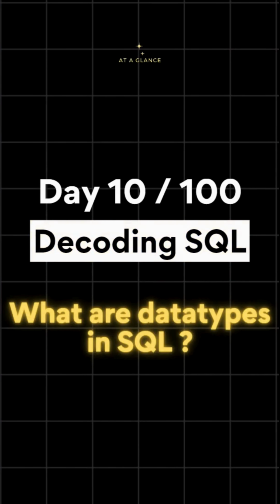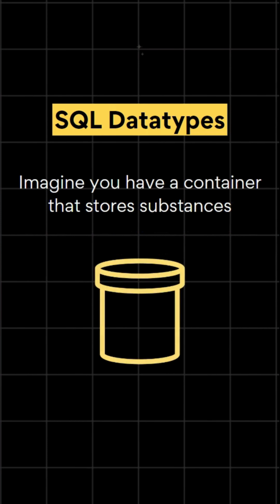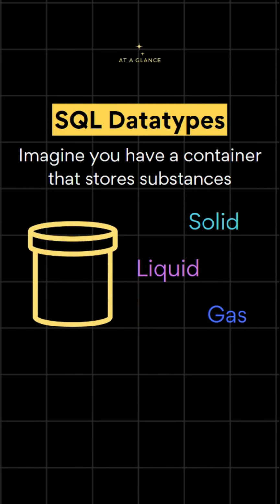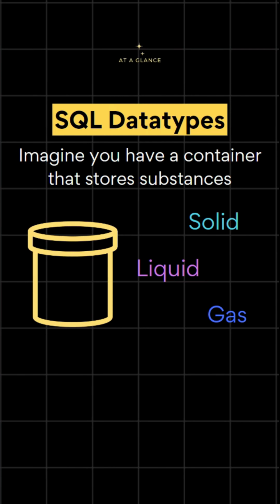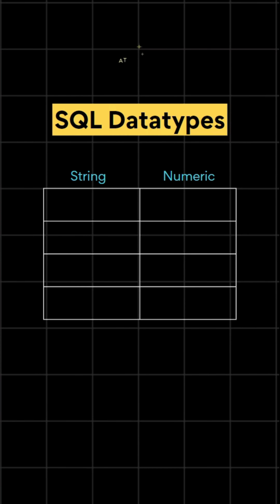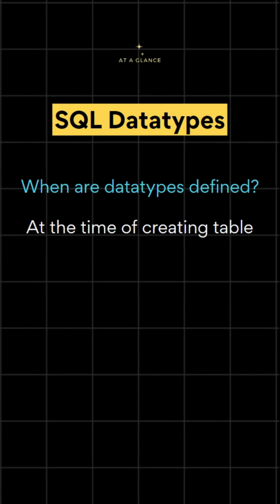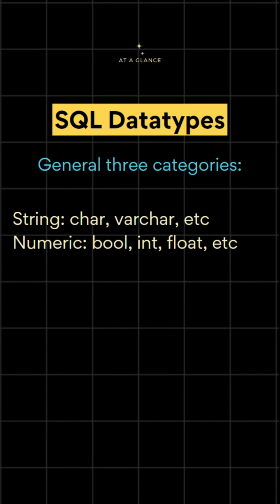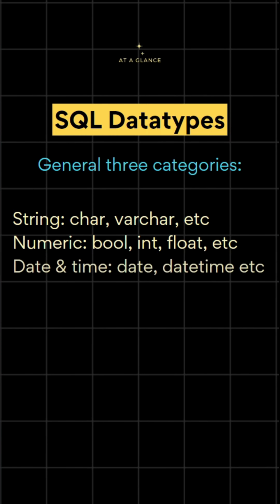Datatypes in SQL | Day 10 / 100 - Decoding SQL